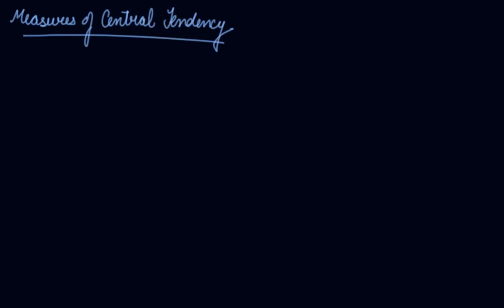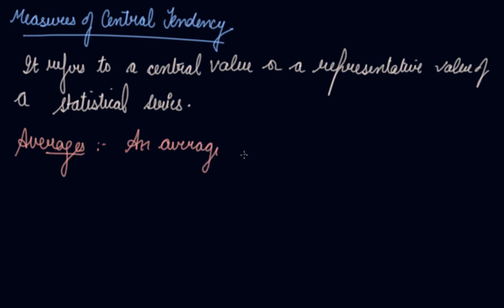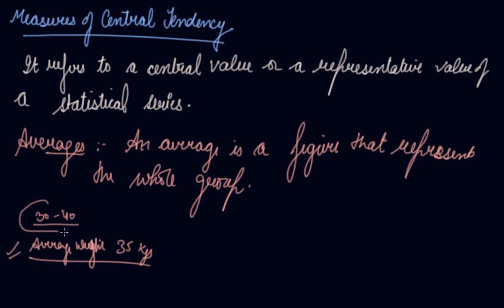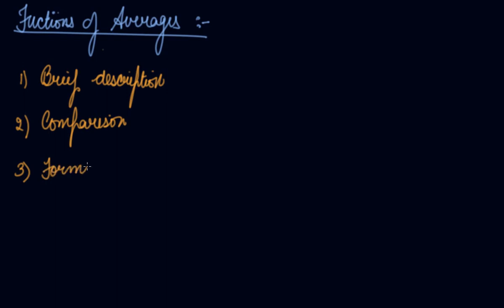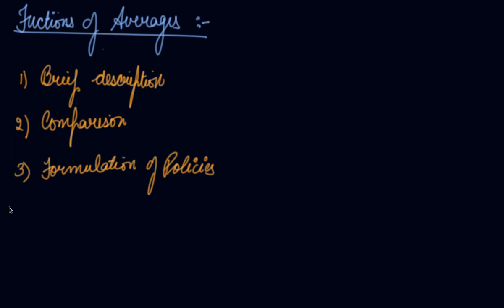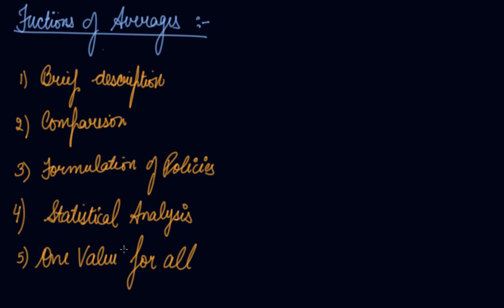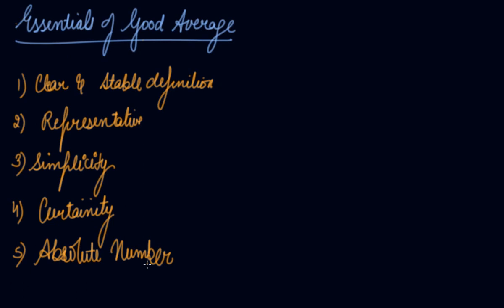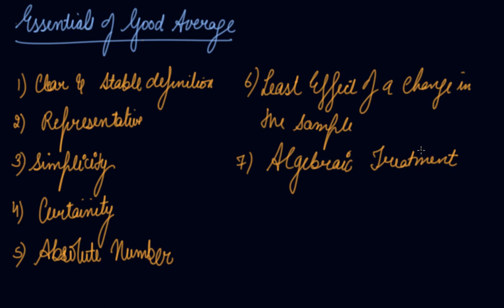Concept of Central Tendency & Averages | Class 11 Economics Measures of Central Tendency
Concept of Central Tendency & Averages | Class 11 Economics Measures of Central Tendency  by Parul Madan